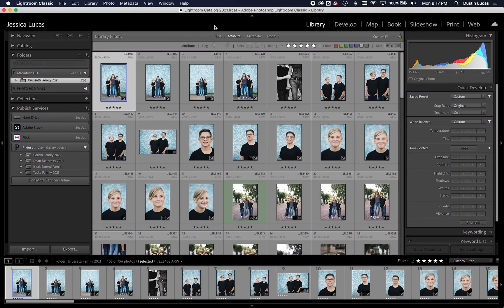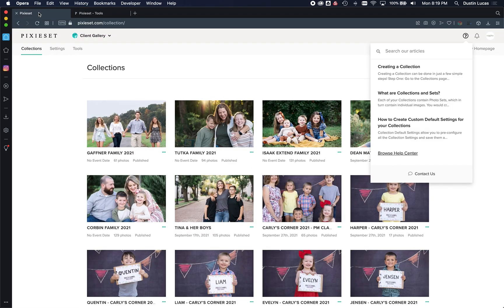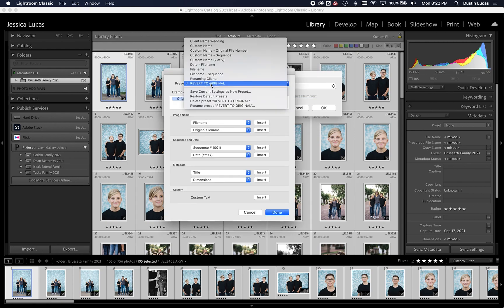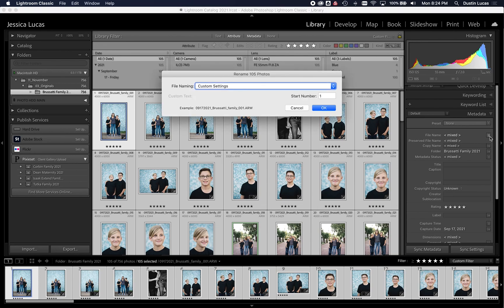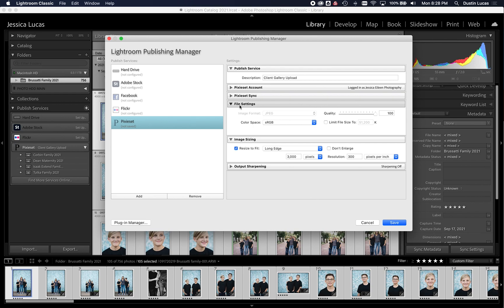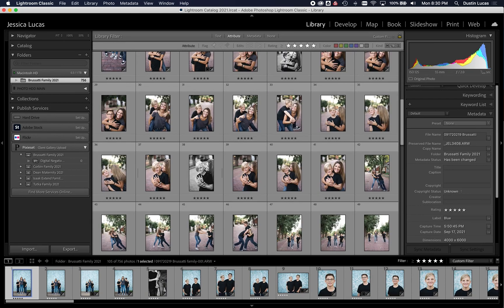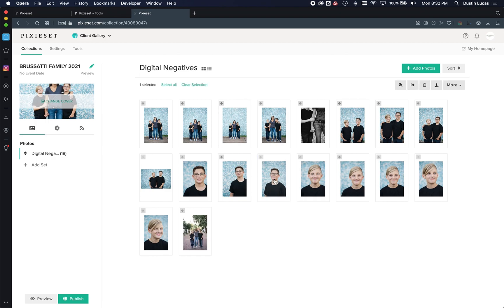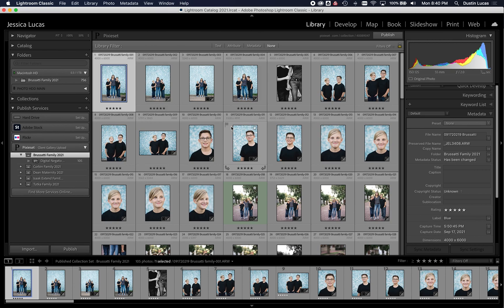How To Deliver Your Images Faster with Publish Services in Lightroom Classic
When it’s time to upload your images to your client proofing gallery, you want the effort to be minimal. Just as you imported your raw images into Lightroom, you now have to export the edited JPGs to get them online for your customers. Many use plug-ins to run the effects on images after or [1] use a droplet for Photoshop to run things like skin softening. However, if you are ready to load your images directly from Lightroom, there is a better way. Publish Services is the tool to save you time exporting and uploading. This does it all at once.

Setting up Publish Services is simple but you will want to rename your images before you publish them online. This can also be done in Lightroom and is a best practice for file management. Let’s dive into renaming in Lightroom first as many Publish Services don’t offer this feature.

Rename Your Raws

There are multiple ways to rename files. For instance, at import and export or right inside Lightroom. I prefer to rename my raw files after importing and culling images in Lightroom for two reasons: I want the raw files to change on my external storage and I want the published files to match the raw files for reference later. Keep in mind, this method helps to prevent a client from asking for the file name in the online gallery and you having to match it up visually because the raw files are the original name. That is completely avoidable.